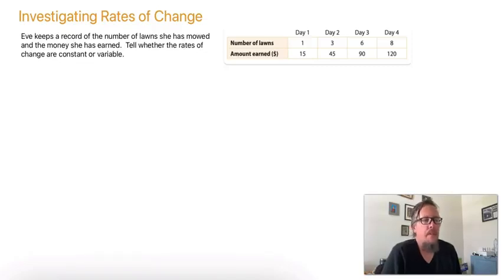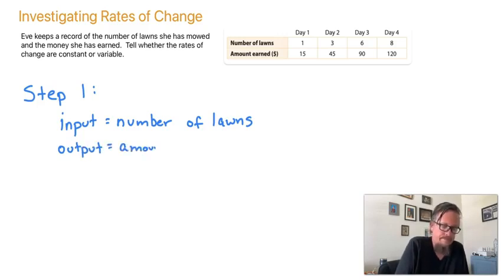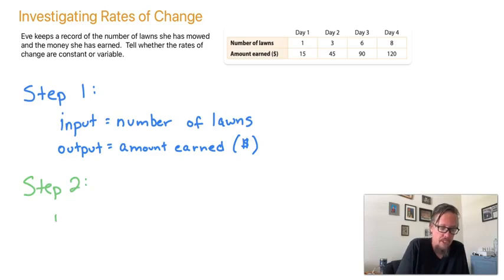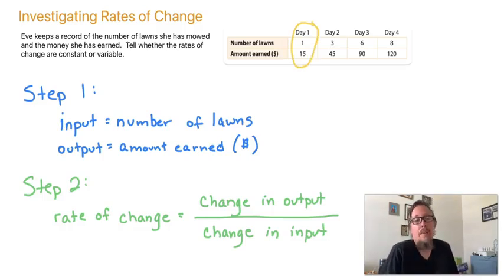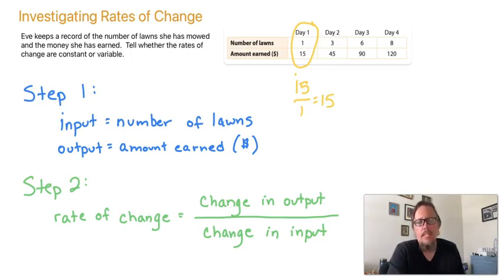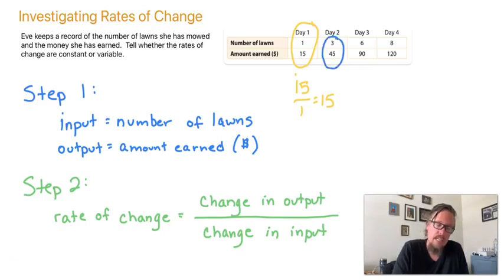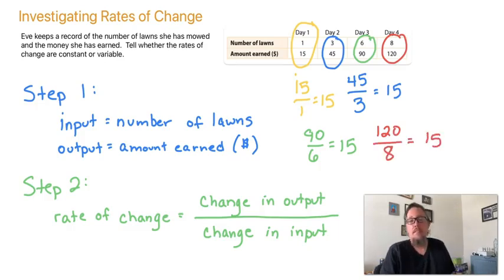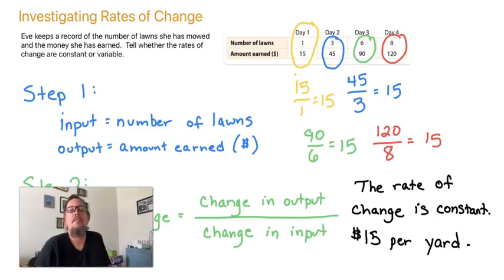Investigating Rates of Change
Find rate of change (slope) of a proportional relationship from a table.